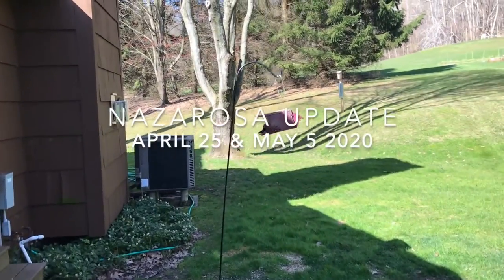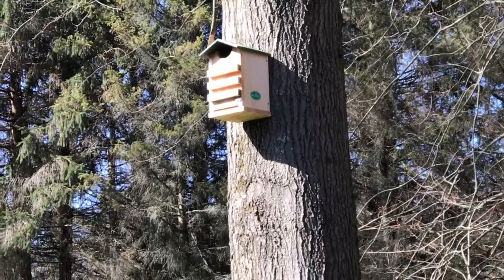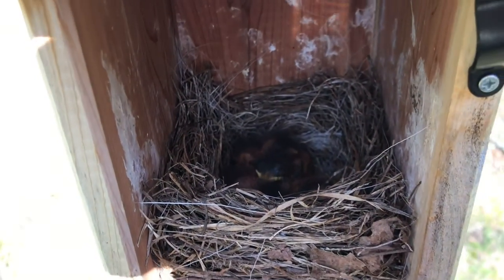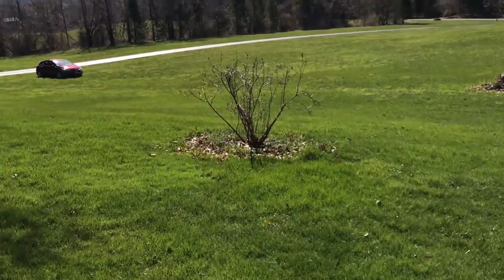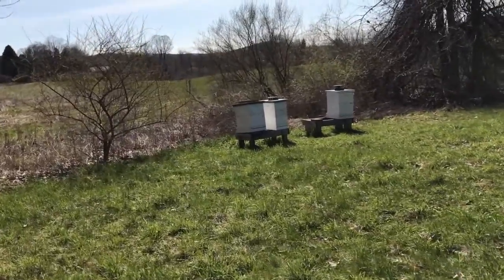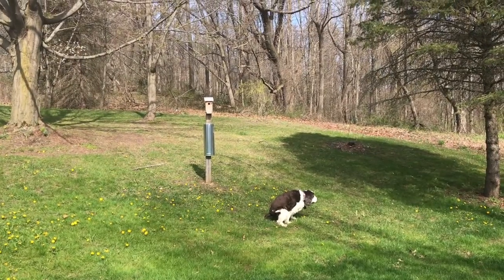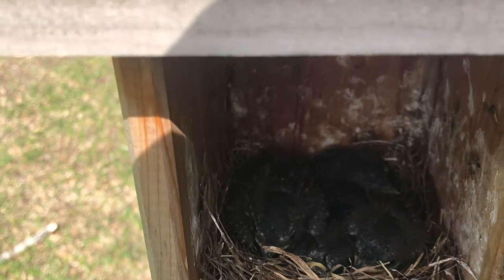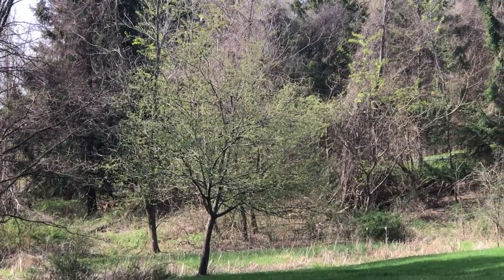May 8 2020 Update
Update from the Nazarosa - - includes one update from April 25 and another from May 5, 2020